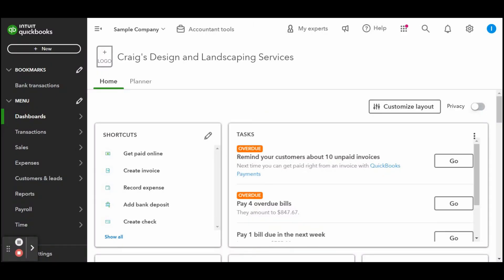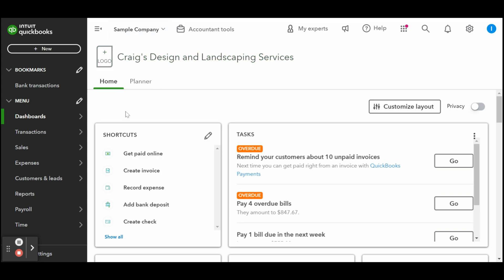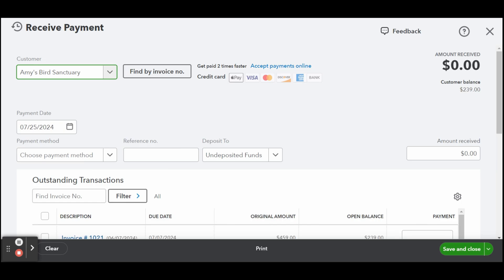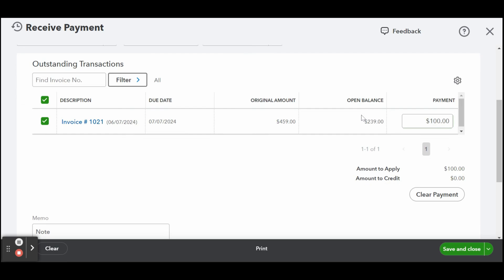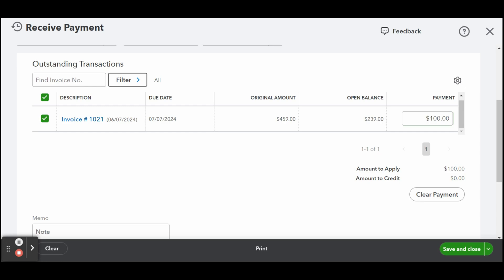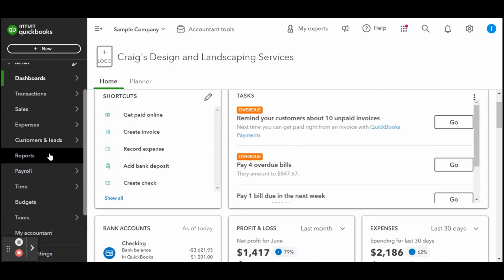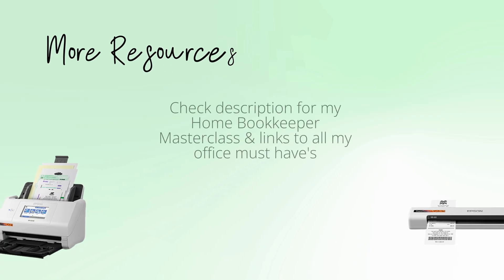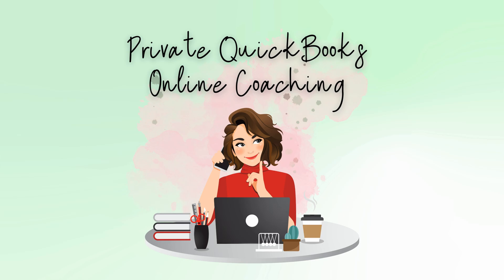How To Enter a Partial Payment in QuickBooks Online | QBO Tutorial | The Home Bookkeeper